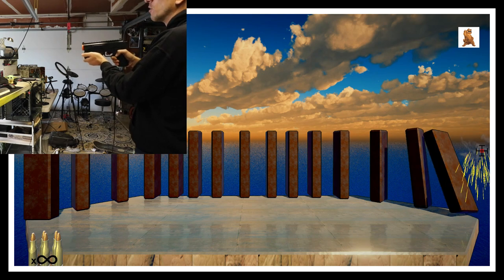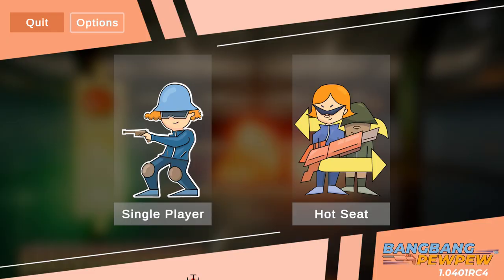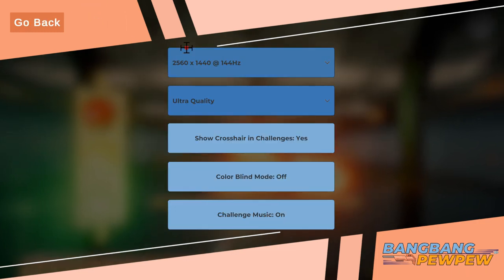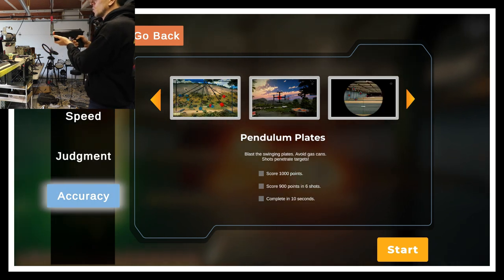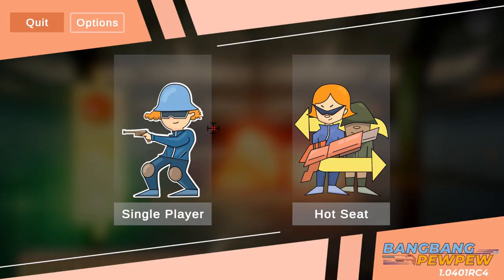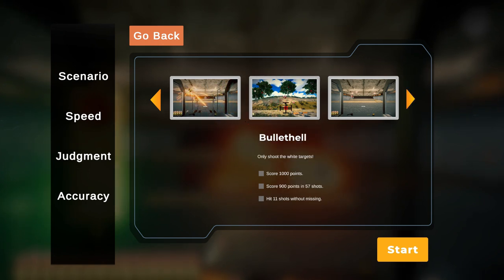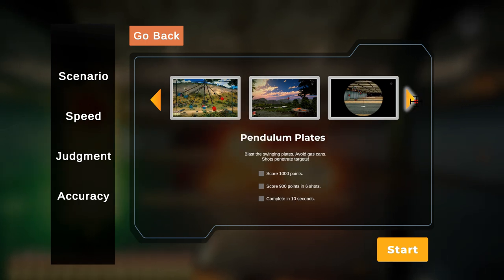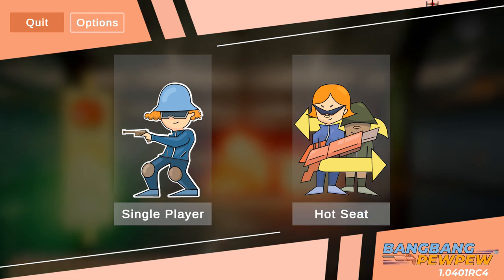Brand New PC LightGun Game For 2022 - BangBang PewPew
Really digging this all-new shooter that you can download on steam. Play with a mouse or light gun of choice (sinden, wimote, and aimtrak all work)